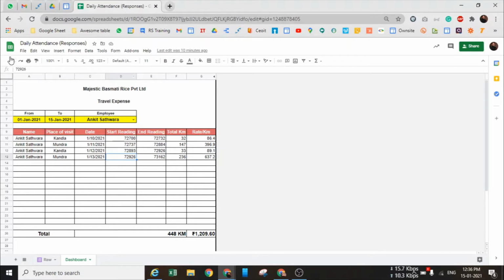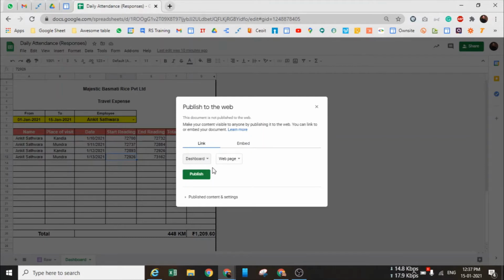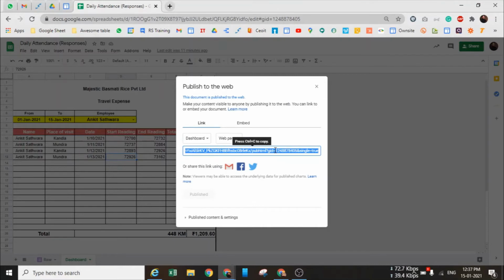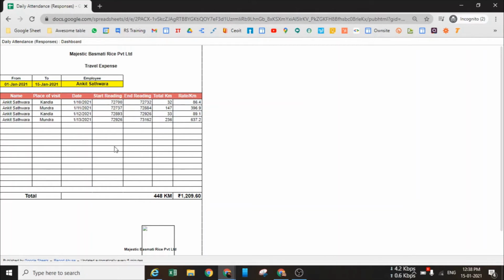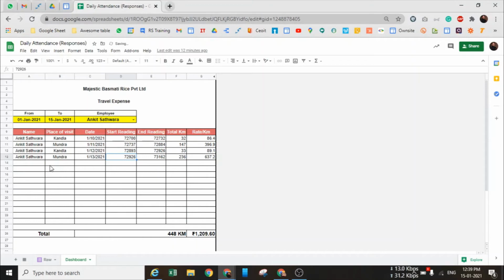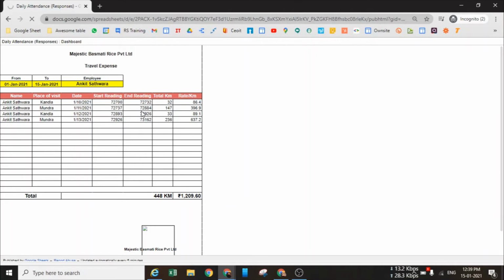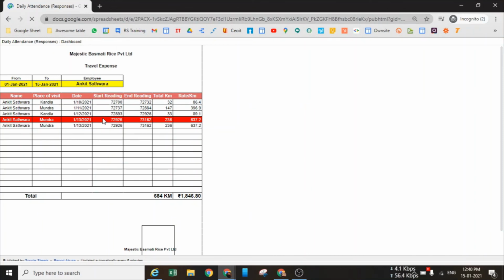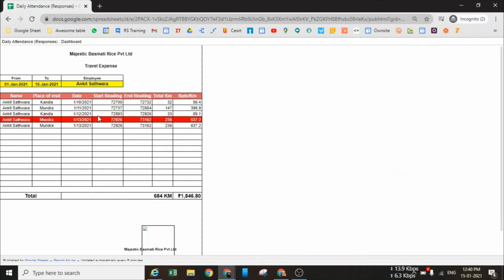How to share only single sheet from spreadsheet without sharing the file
In this video you see how to share the single sheet from the spreadsheet without sharing original file with the live and many more options like download in pdf or excel or csv etc.